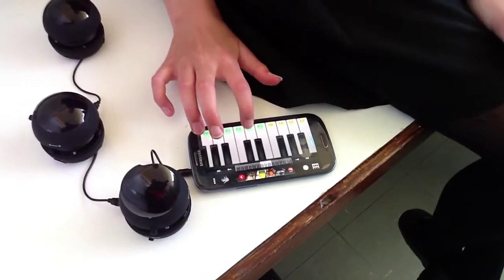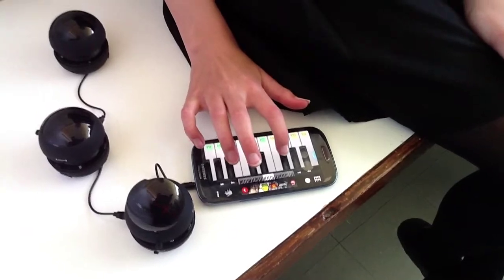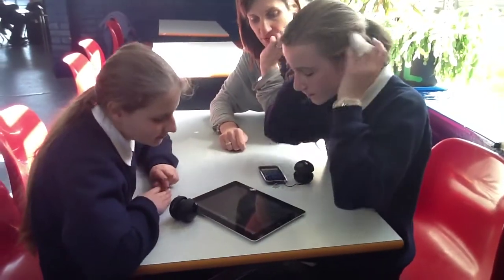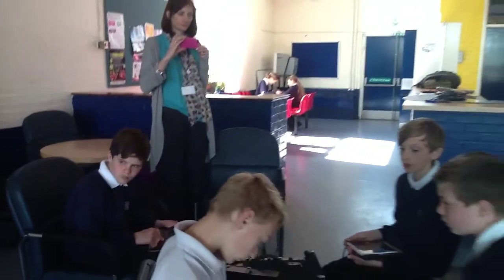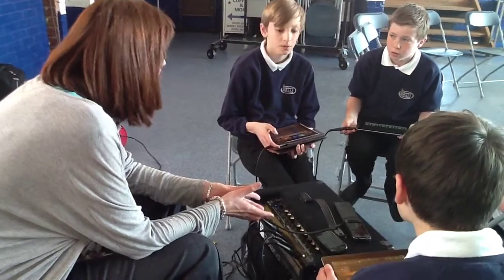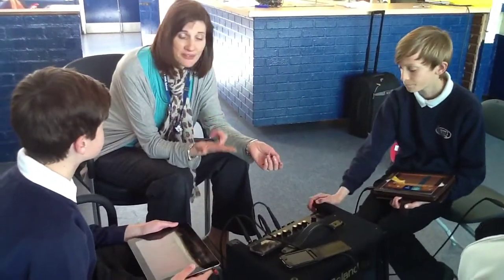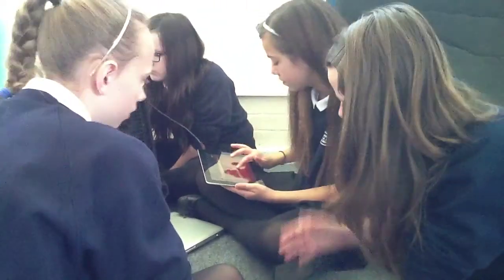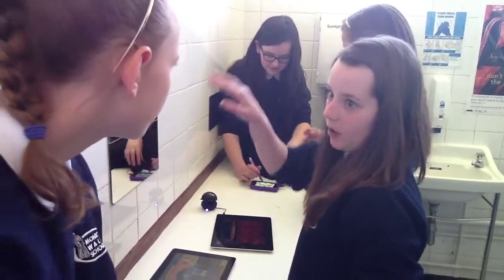Using mobile technology to recreate a 4 chord vocal mash up